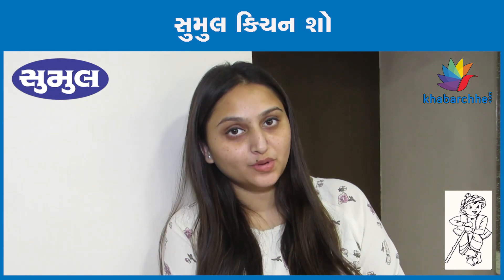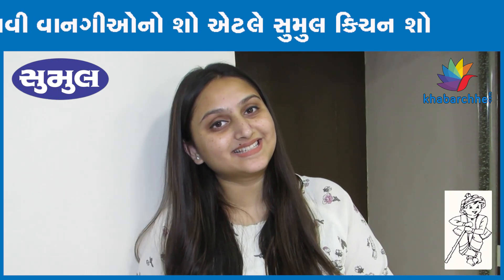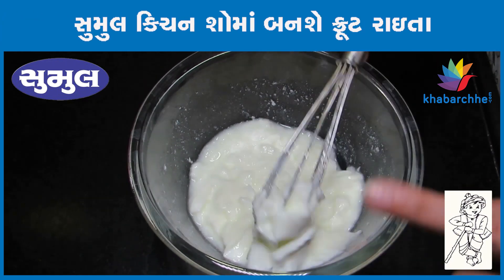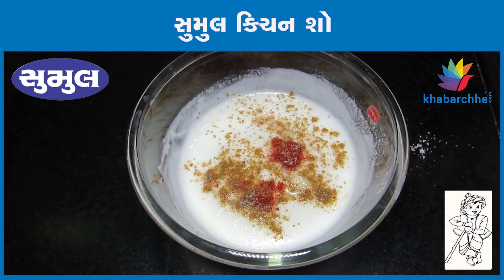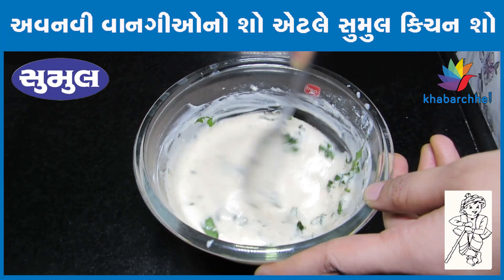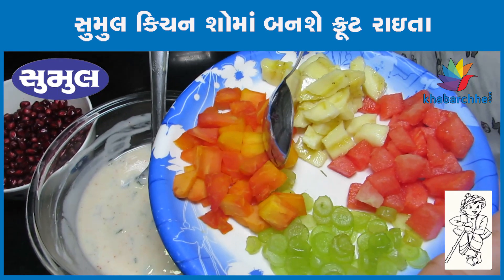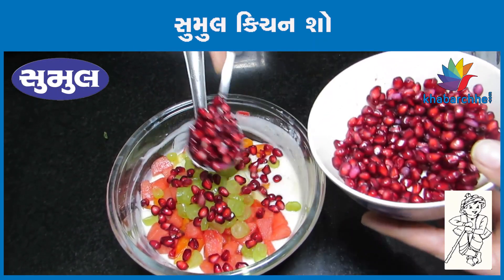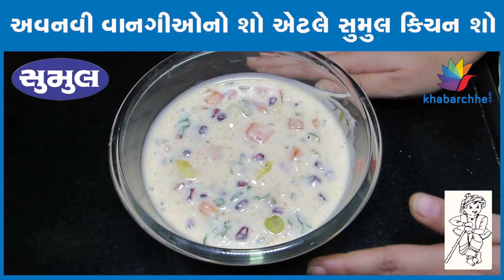ઉનાળામાં બનાવો ટેસ્ટી ફ્રૂટ રાઇતા, જાણો રેસીપી